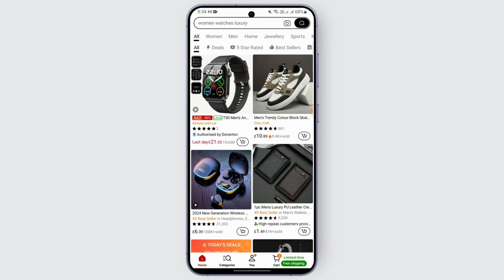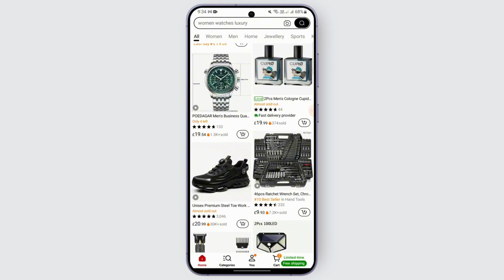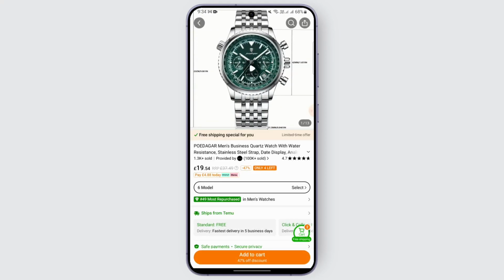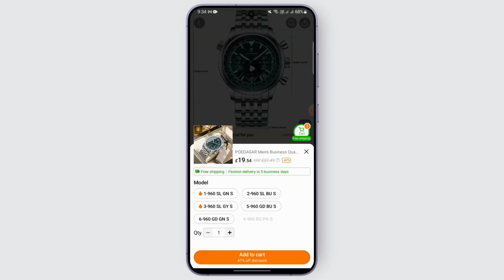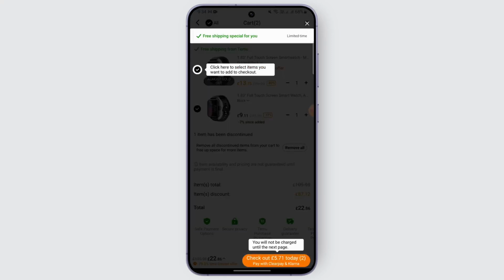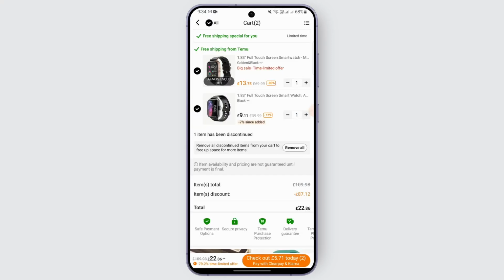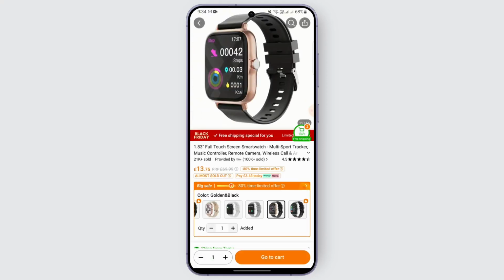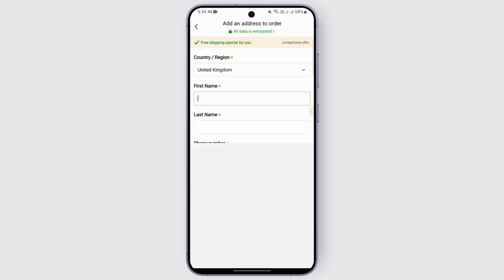How to Use Coupon Codes on Temu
Learn how to use coupon codes on Temu with this easy step-by-step guide! This video will show you where to enter coupon codes during checkout, helping you save money on your purchases. Whether you're asking, "How do I apply coupon codes on Temu?" or need tips for getting the best discounts, this tutorial has you covered. Watch now to start saving with coupon codes on Temu!

Timestamps:

00:00 How to Use Coupon Codes on Temu
00:10 Step-by-Step Guide to Applying Temu Coupon Codes